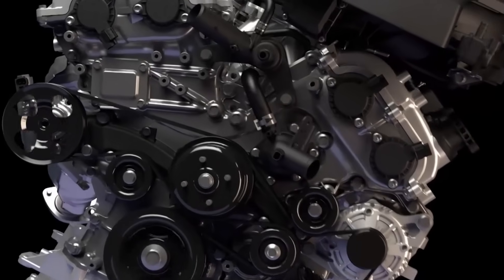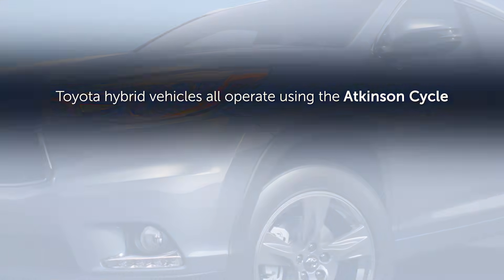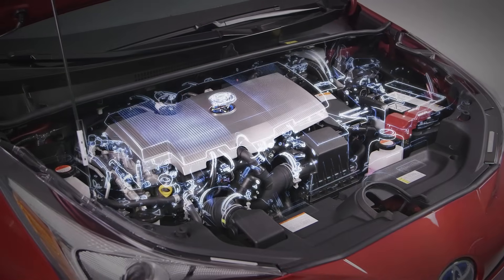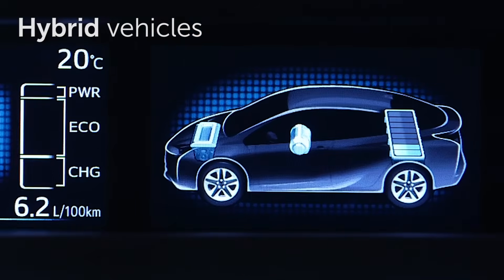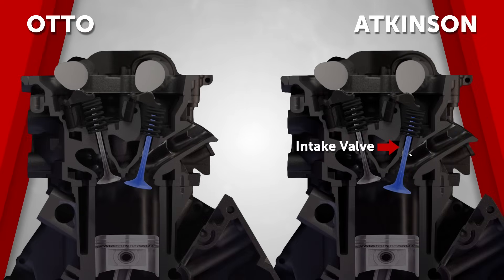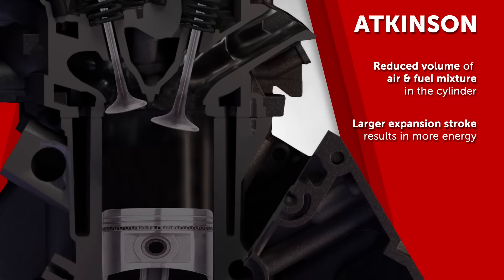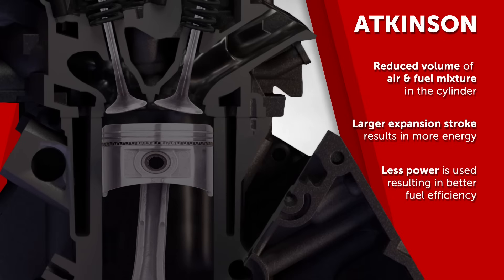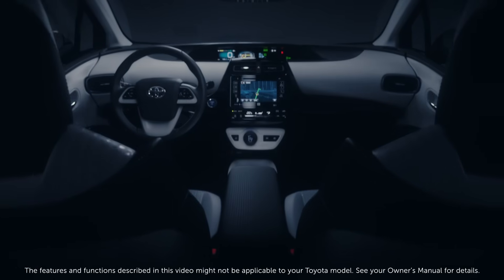Atkinson Cycle Engine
The Atkinson Cycle is a method of internal combustion first proposed by English engineer, James Atkinson, in 1882. The Atkinson Cycle uses a different thermodynamic process than the traditional Otto Cycle common to most gasoline engines.